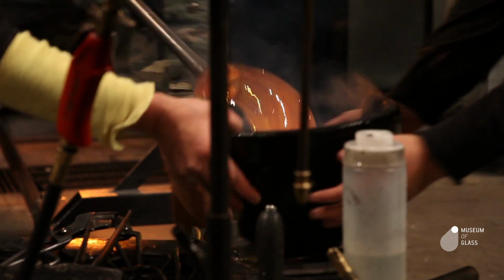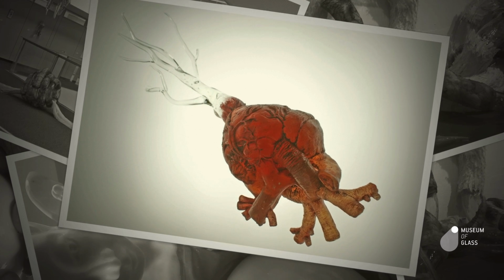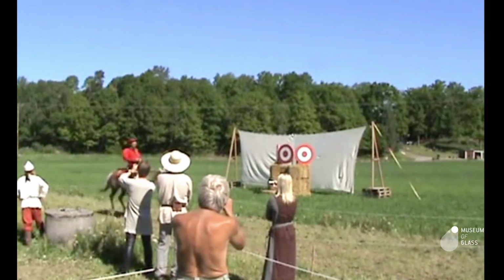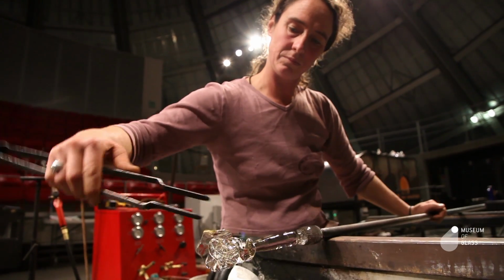Meet the Artist: Simone Fezer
Visiting Artist Residency: Simone Fezer
Dates of the residency: October 5-9, 2016
All images courtesy of the artist directed, camerawork and editing: Derek Klein
Museum of Glass Executive Director: Deborah Lenk
Museum of Glass Artistic Director: Susan J. Warner
Museum of Glass Hot Shop Team members: Benjamin Cobb, Gabe Feenan, Sarah Gilbert, Kristin Elliot, and Nick Davis
Museum of Glass Hot Shop interpretive staff: Greg Owen and Walter Lieberman

 the Courtyard by Marriott